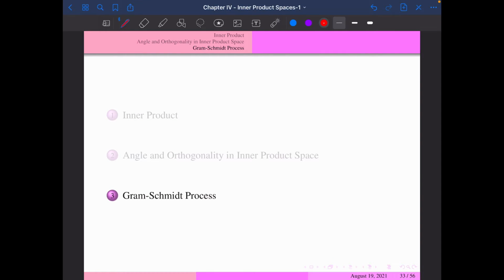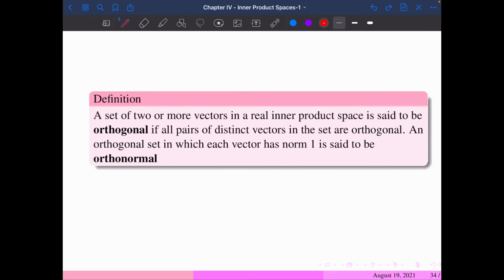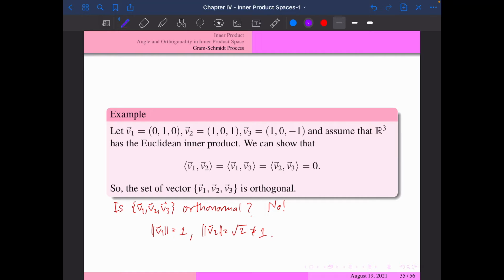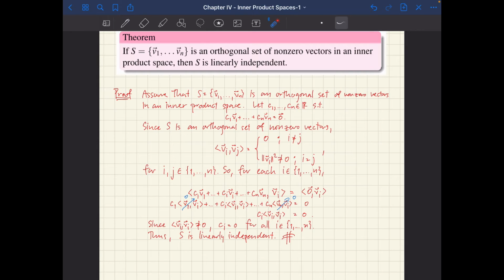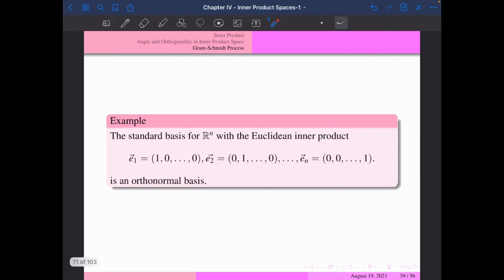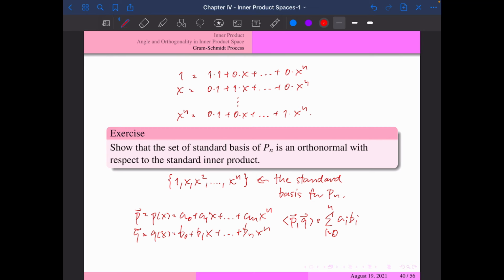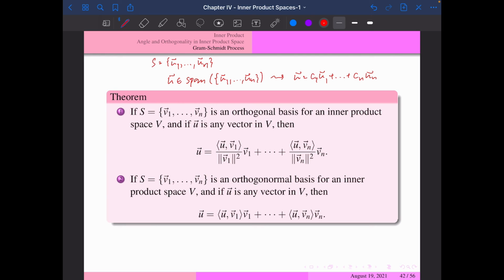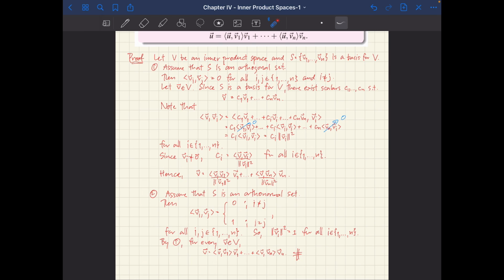5 Introduction to Linear Algebra 2021 Gram Schmidt Process